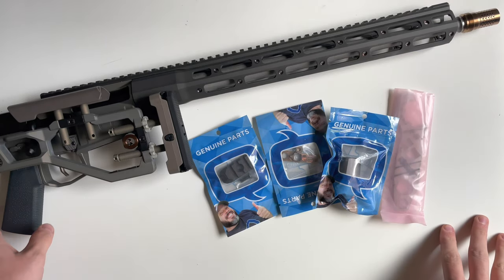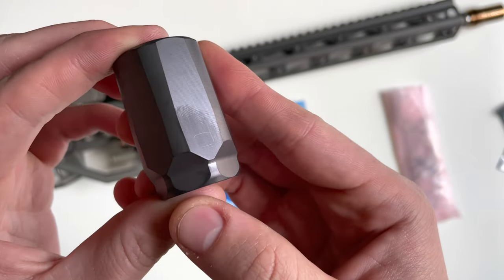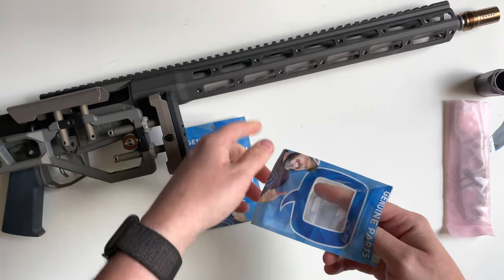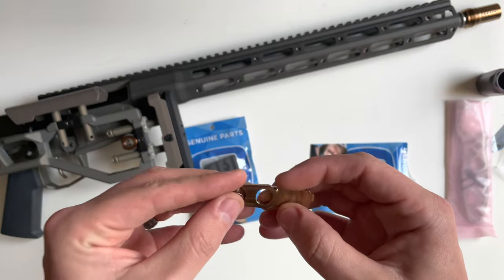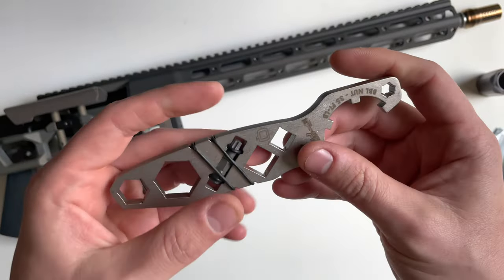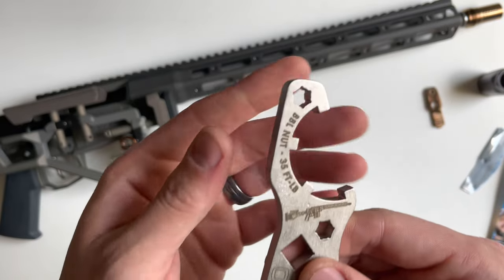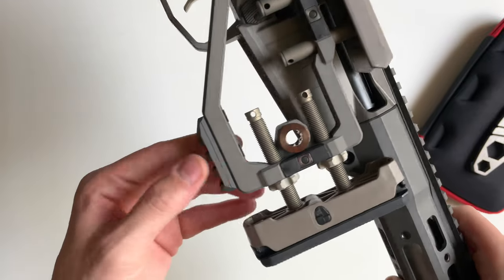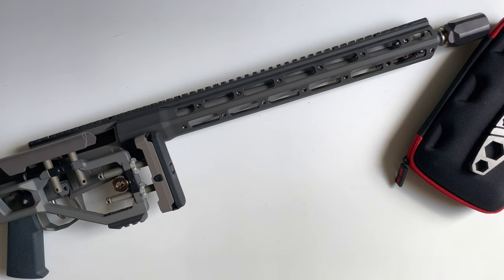Q Accessories [Upgrading The Fix by Q - Ep. 2]